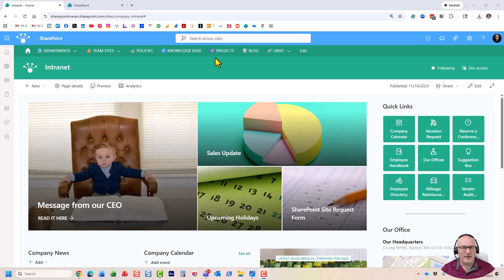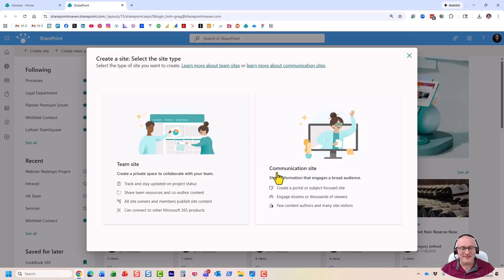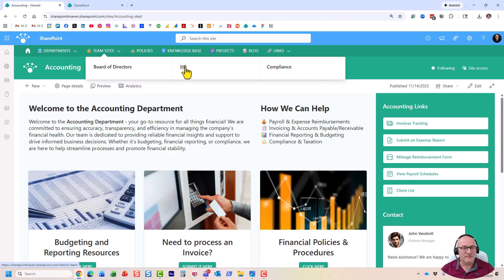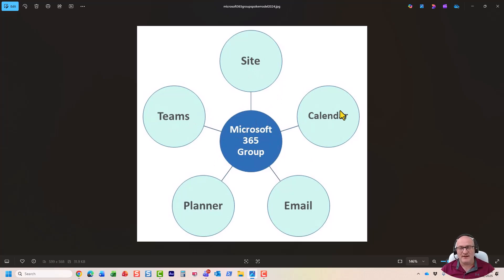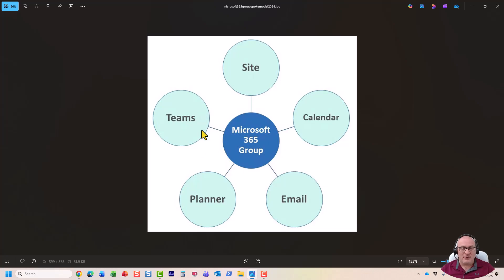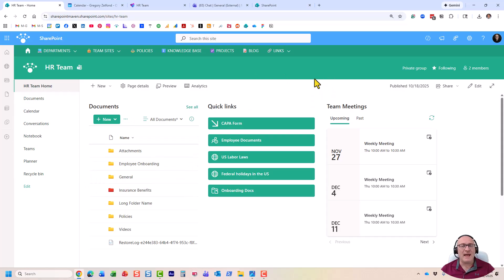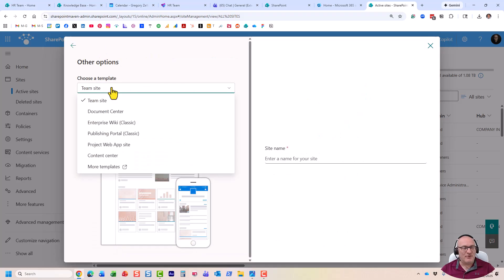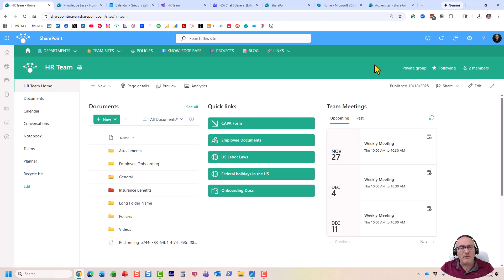3 Types of Sites in SharePoint - Know the Difference Before You Build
In this video, I’ll walk through the three key types of sites in SharePoint Online  -  what they are, when you should use each one, and how choosing the right type now saves you governance headaches later.

- Site Type #2: Communication Site - designed for publishing one-way information; no Microsoft 365 Group created.
- Site Type #3: Team Site without a Group - gives you the Team Site experience without the M365 Group overhead (typically created by IT/admins).

Understanding these differences helps you build better intranets, simplify permissions, and choose the right structure from day one.